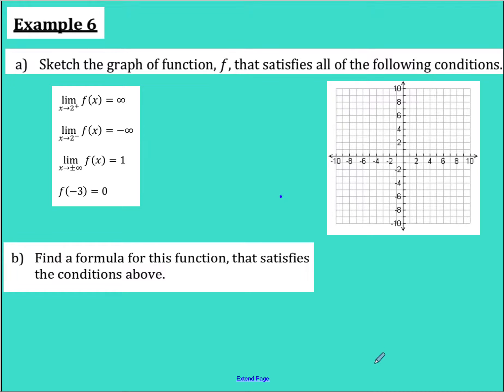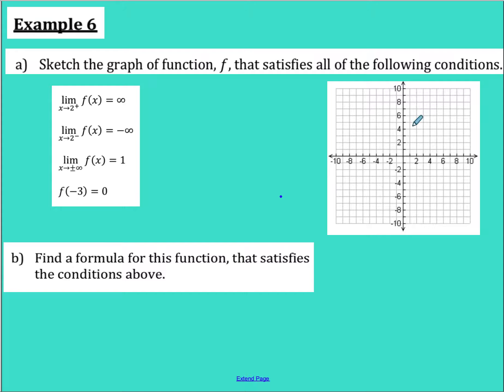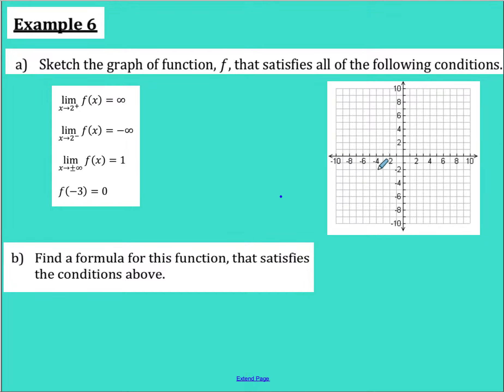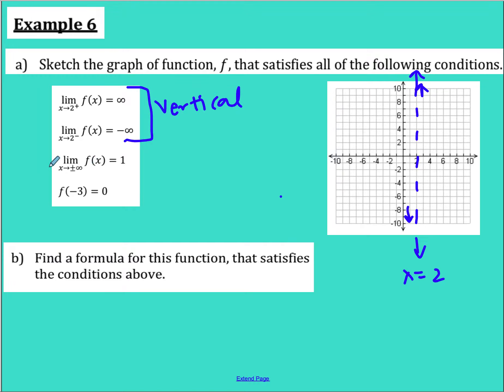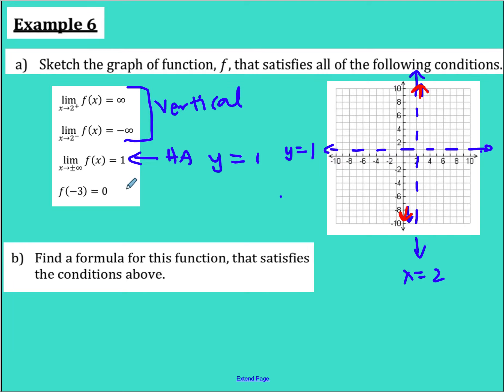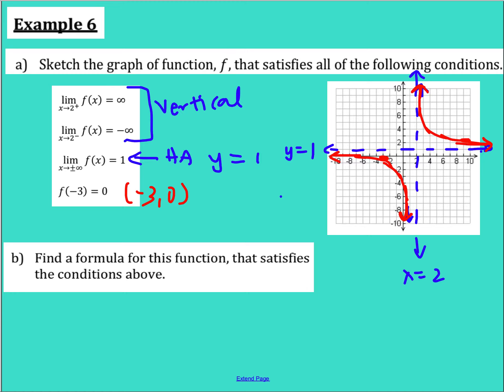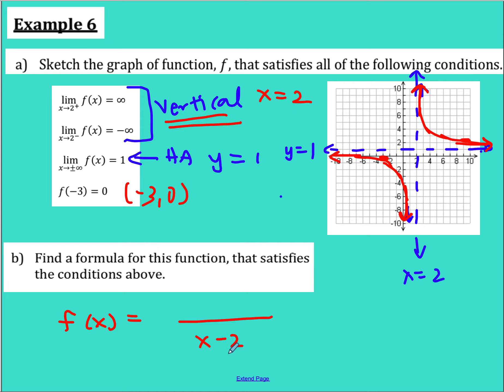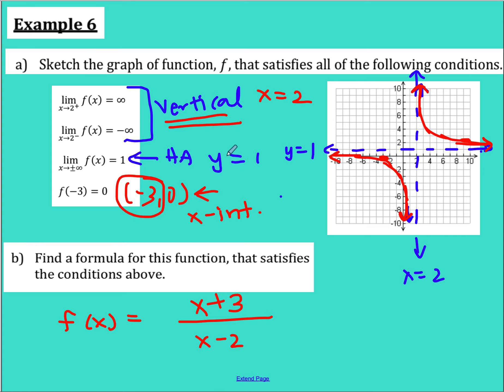Section 2.6: Example 6